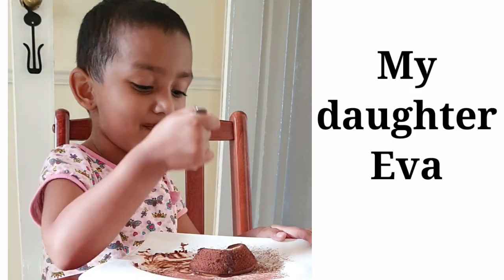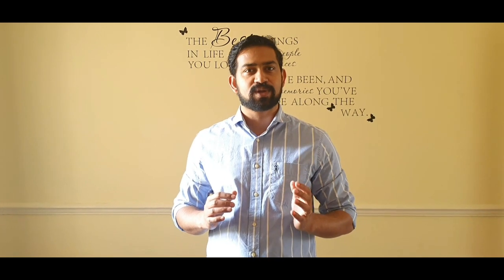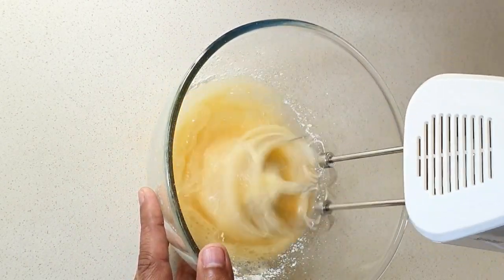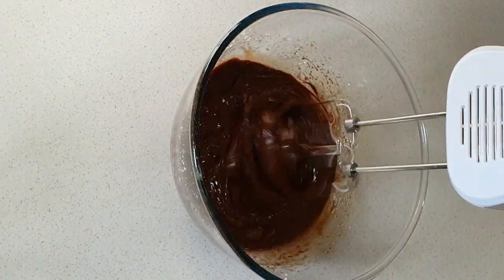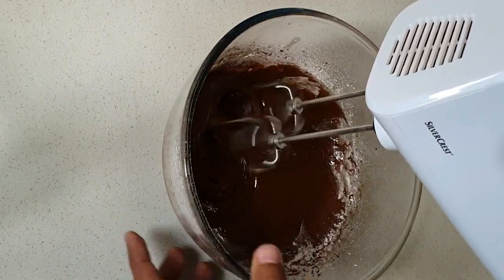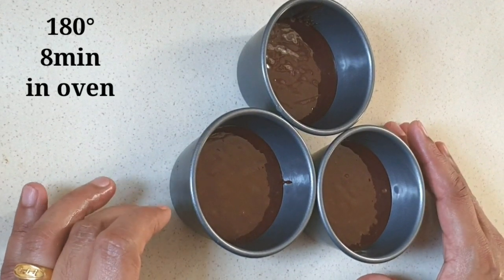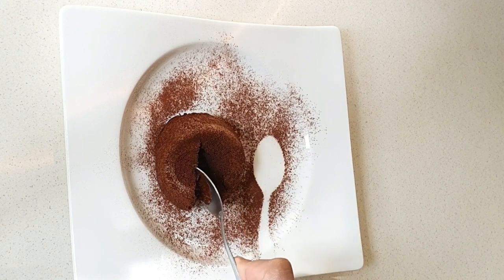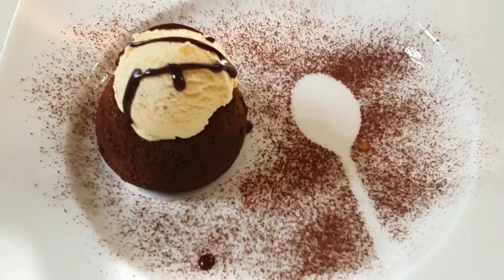Lava Cake recipe | ചോക്ലേറ്റ് ലാവ കേക്ക് റെസിപ്പി | molten cake | fondant cake easy | Chocolate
Hello friends... this video shows how to make a Chocolate Lava Cake recipe | Molten Cake | Fondant Cake Recipe

Ingredients given below

egg                            മുട്ട
powdered sugar    പഞ്ചസാര പൊടിച്ചത്
dark chocolate       ഡാർക്ക് ചോക്ലേറ്റ്
butter                        ബട്ടർ
maida                        മൈദ
cocoa powder        കൊക്കോ പൗഡർ
baking powder       ബേക്കിംഗ് പൗഡർ